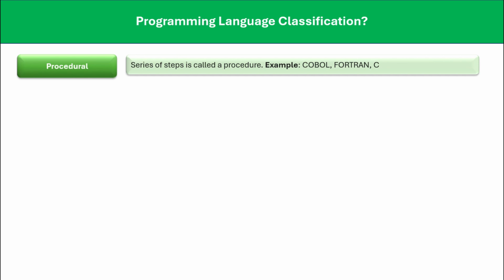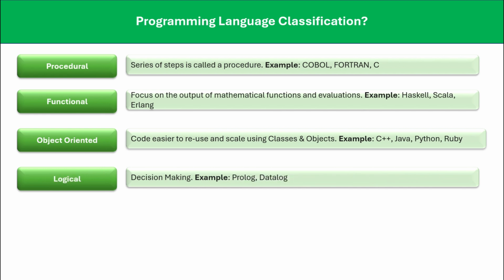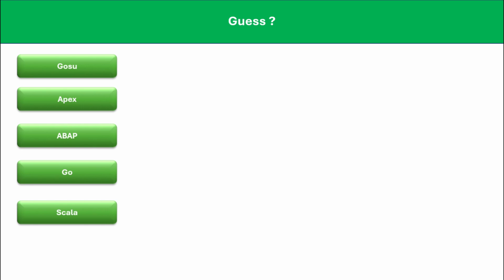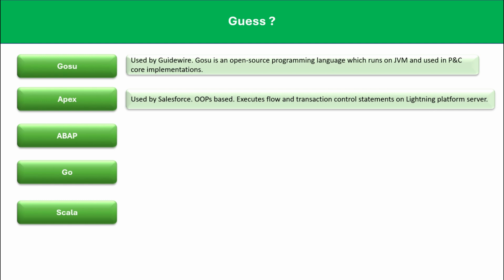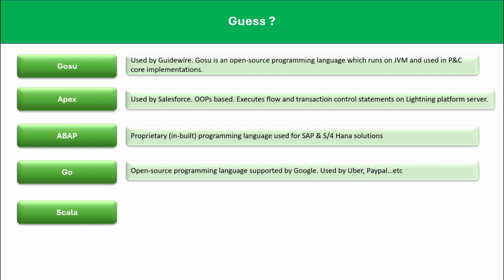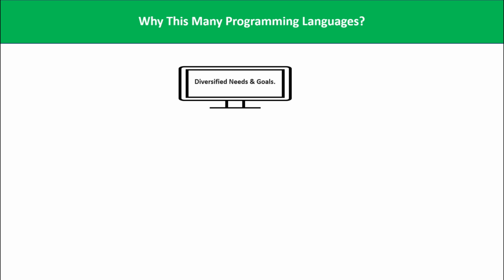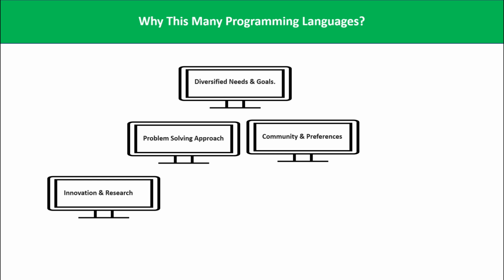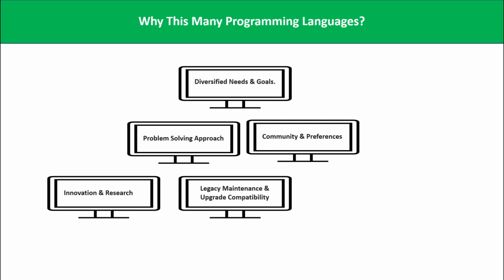Take a Byte - Tech Series - Programming Languages - Why This Many Programming Languages?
Let's talk about programming languages and why these many programming languages evolved over the years